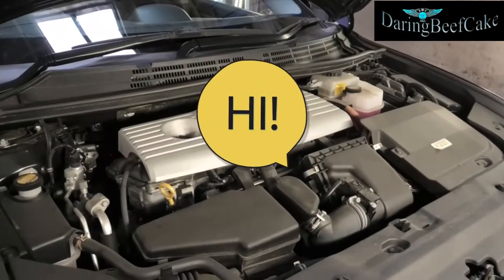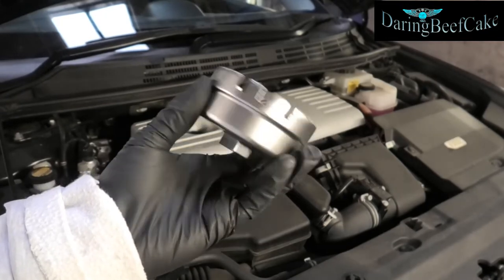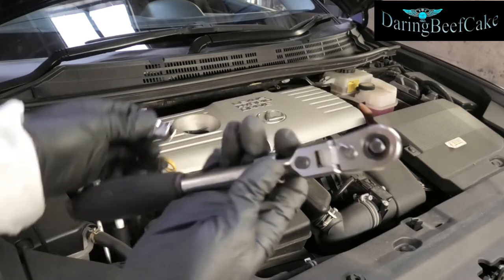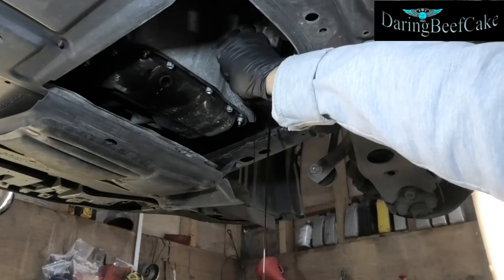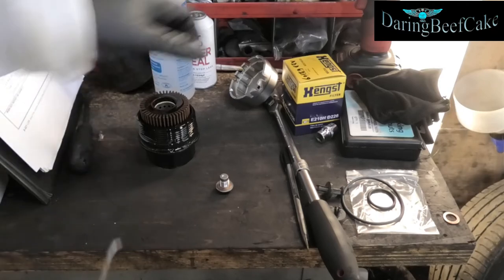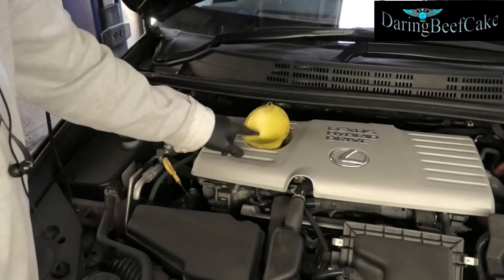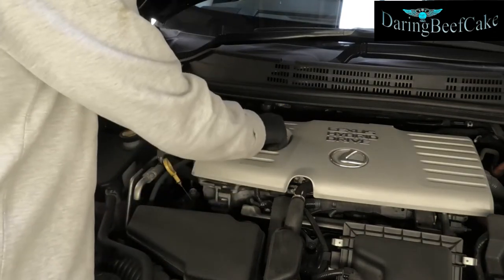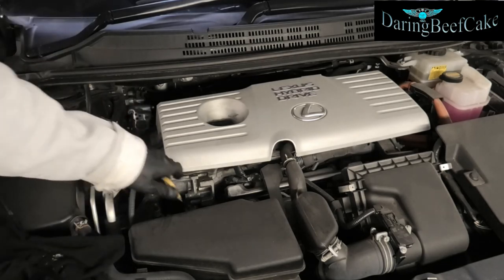Lexus CT200h service oil, oil filter, change